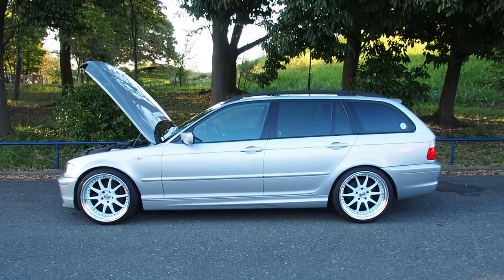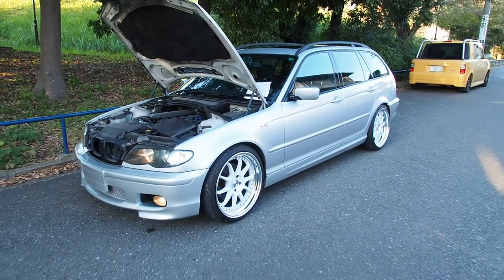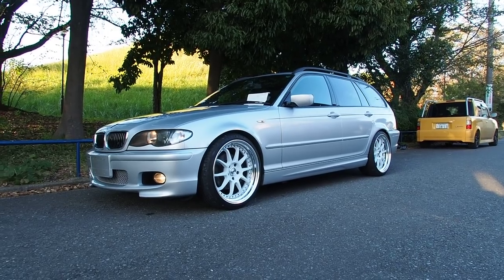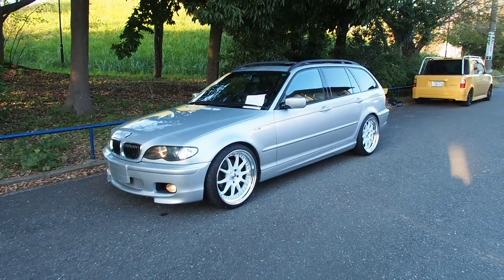SOLD SOLD SOLD - 2003 BMW 325i Touring 6-speed manual M-sports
FOR SALE - AVAILABLE NOW - Export Worldwide

2003 BMW 325i Touring Wagon
Price - 694,000 yen
Price includes all fees and transport in Japan
Price does not include the cost of shipping or import fees

Full landed cost in Canada (Estimate) - $10,800 (changes with exchange rate
For other countries - Please email for a shipping quote

Pictures Link - goo.gl/erDBDT

2003 BMW E46 325i Touring M-Sports (6-speed manual swap)
17x,000 km (Authentic)
Auction grade 3.5-C
Inline 6 cylinder 2500cc
6-speed manual (original automatic)
Automatic Air conditioning
PS, PW, Navi, AirB, Sunroof
19" SSR Professor SP2 wheels - good condition
H&R / Bilstein lowered suspension
M-Sports package - bumpers, side skirts, door sills, steering wheel, seats, etc

Vehicle blemishes -
Hood has several rock chips painted with touchup paint with sanding marks
Windshield lower gasket cracked - several
Roof dents
Interior panel finish is peeling

This vehicle is sold without warranty. It will require regular maintenance suitable for a vehicle its age. Please consider this before purchasing. This vehicle is in Japan. We will set up export at no extra fee. The price does not include ocean freight or import costs in your country.

***Extra Channels***

Derek Weldon